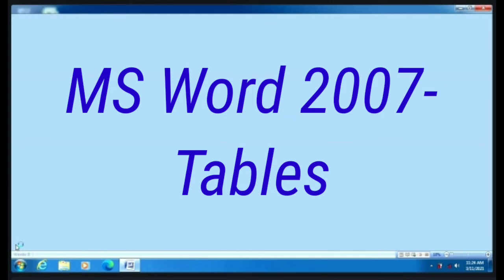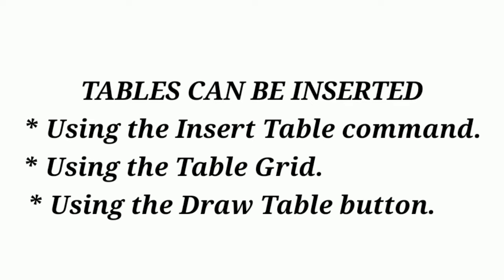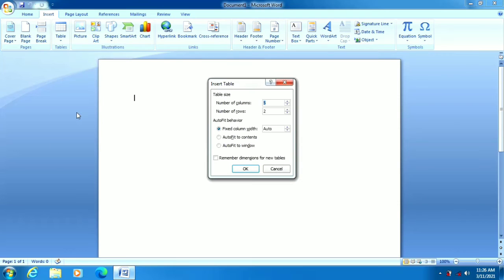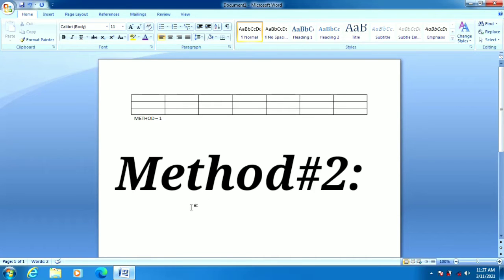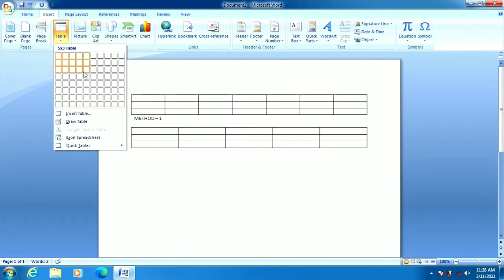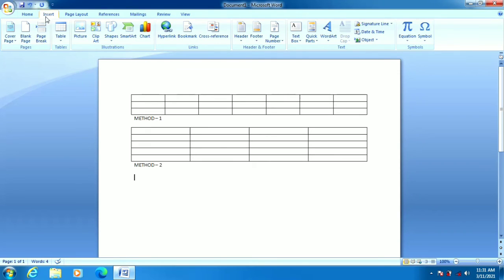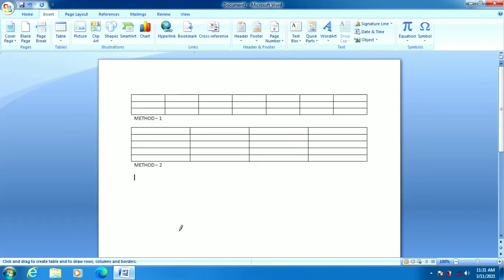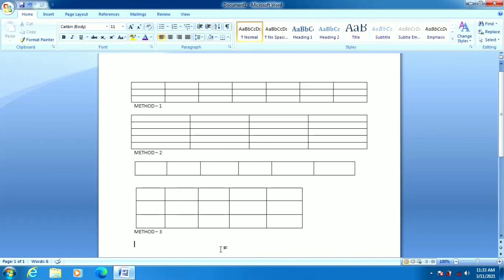6th Std | Computer Science | MS Word 2007 - Tables